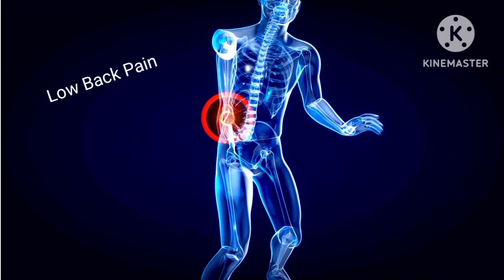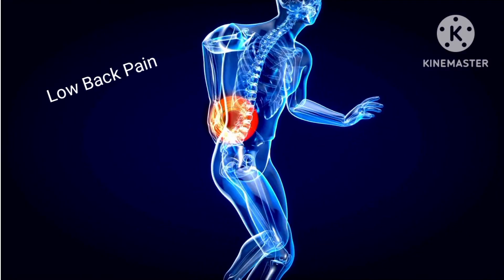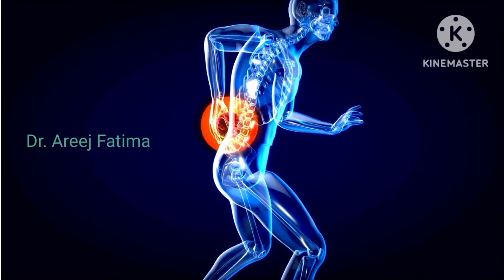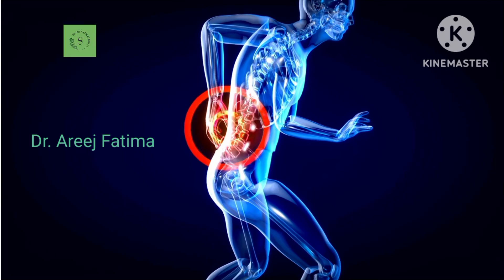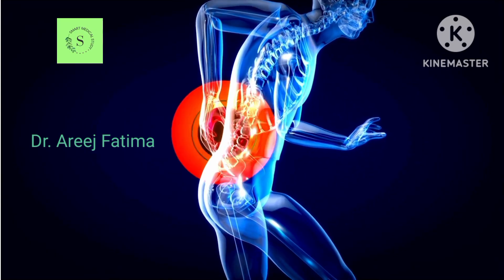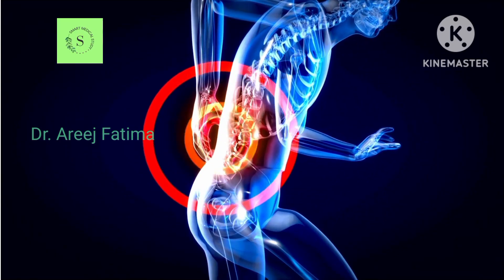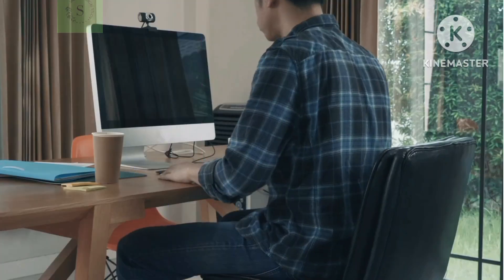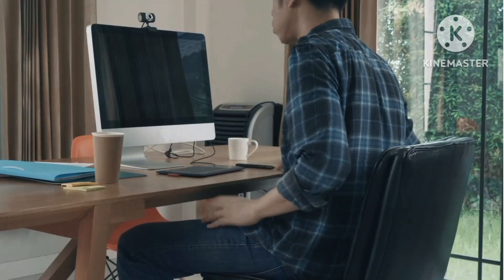Understanding Low Back Pain: Causes, Symptoms and Exercises by Dr. Areej Fatima.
Description:
 "In this comprehensive video, we dive into the common causes of low back pain and offer practical solutions to manage and alleviate it. Discover effective exercises, lifestyle adjustments, and preventive measures to help you live more comfortably. Ideal for anyone experiencing low back pain or looking to prevent future issues."